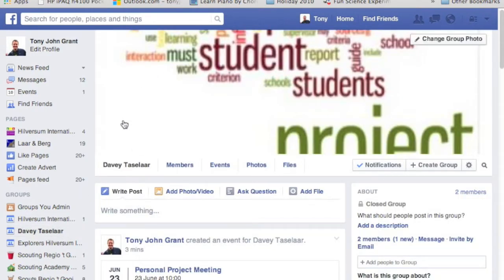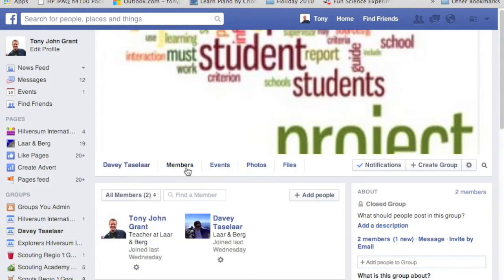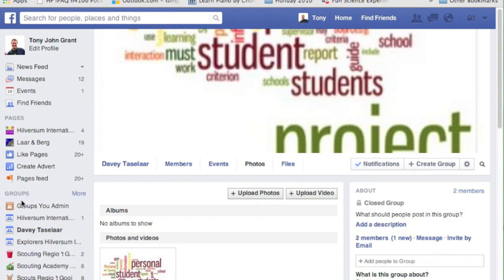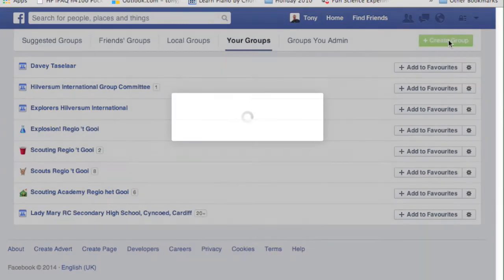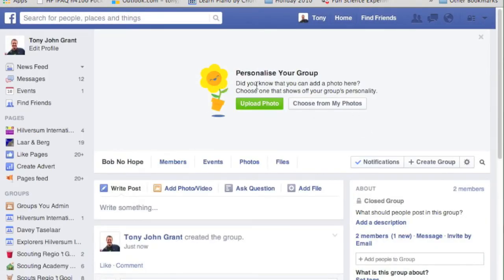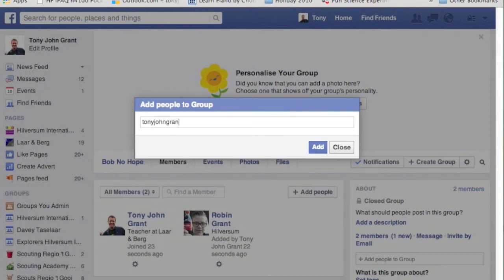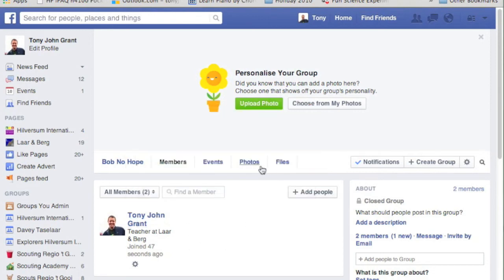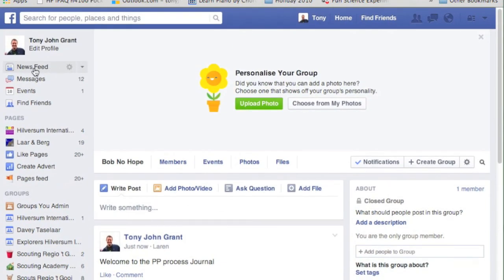PP Process Journal using Facebook Groups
How to setup a PP process journal using FB groups without having to be friends with your students. Follow these instructions:

1) Ask your student to setup a group
2) Get them to add a friend to a group
4) Login to your facebook to accept the invitation
5) the student can remove their friend from the group
6) you are ready to interact!

Good luck
p.s. I apologise for the sound of crows in the background.